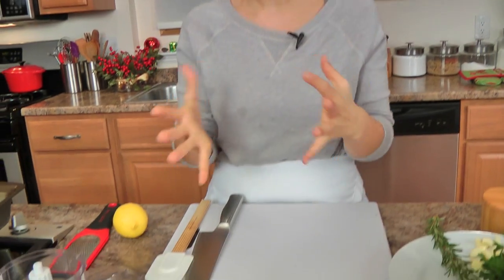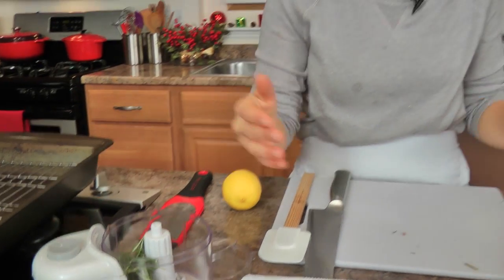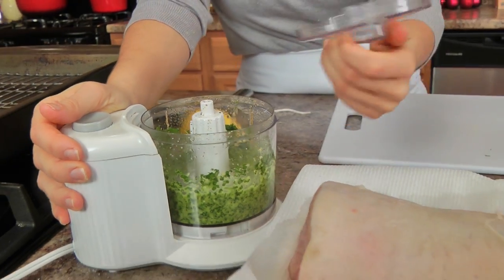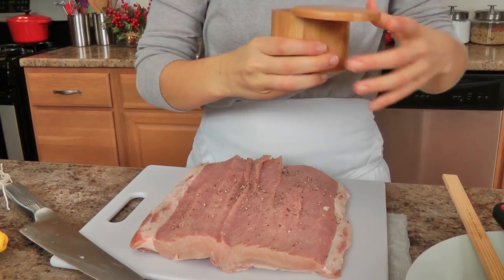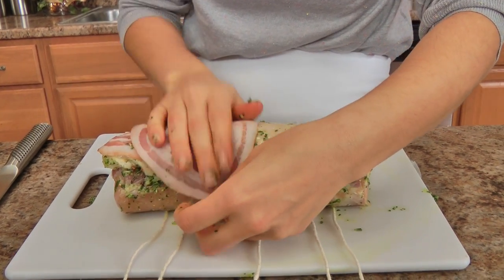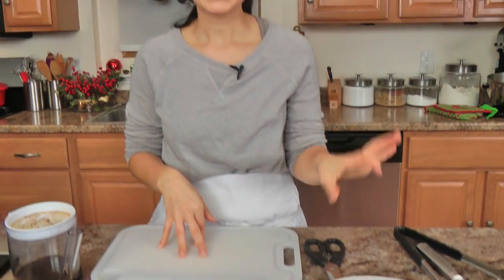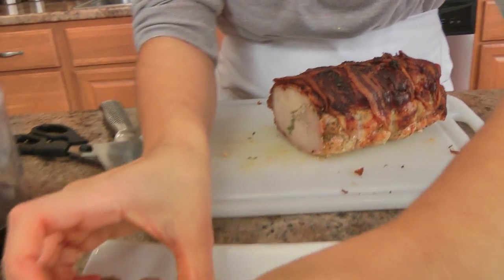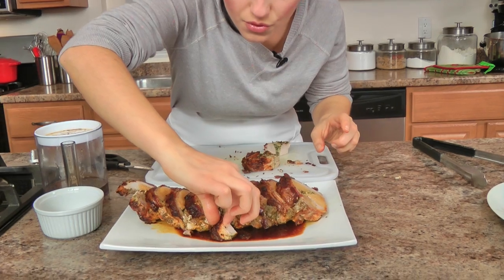Rosemary Stuffed Pork Loin Recipe - Laura Vitale - Laura in the Kitchen Episode 694